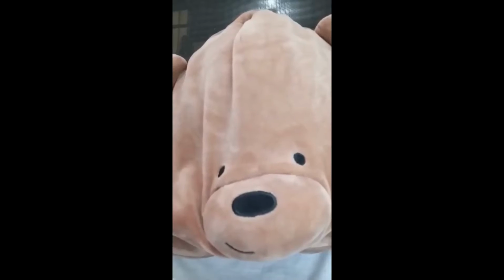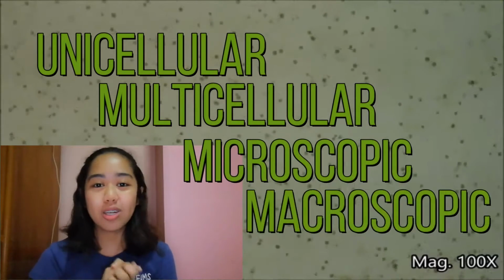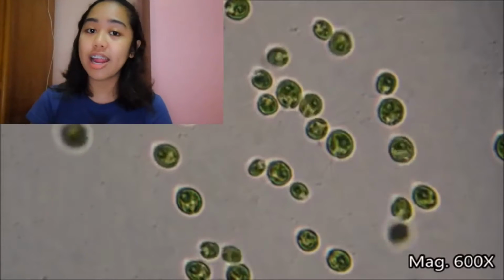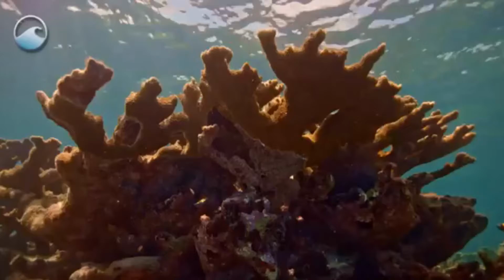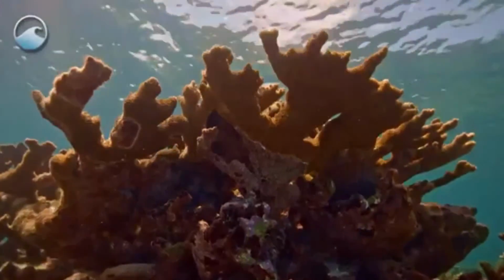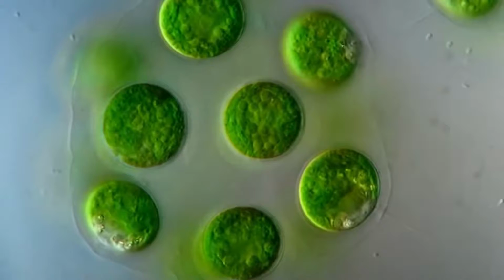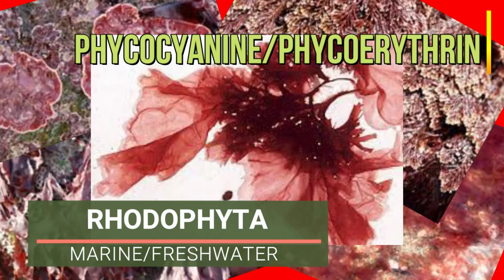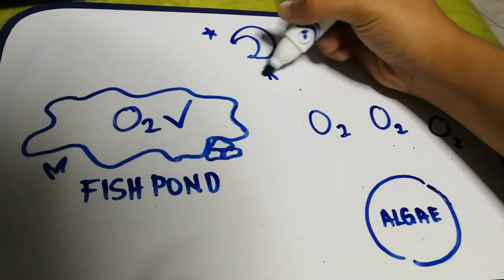Things you need to know about ALGAE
Microbiology Requirement!!!